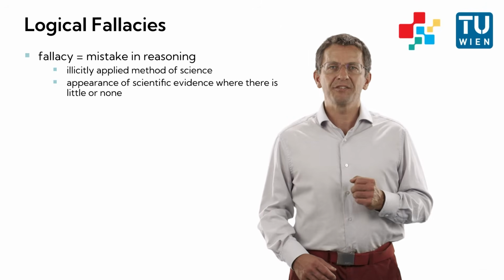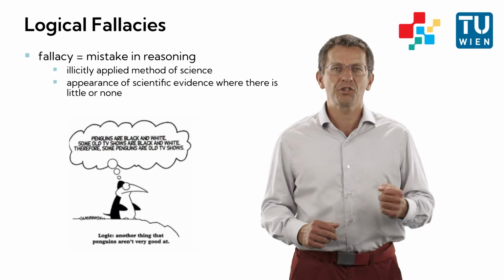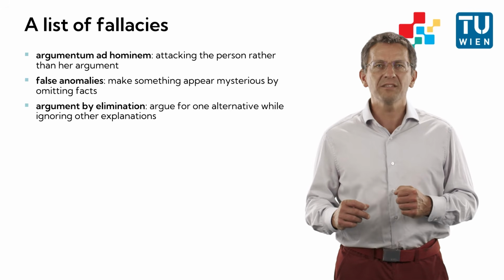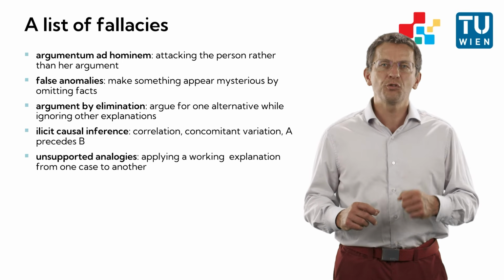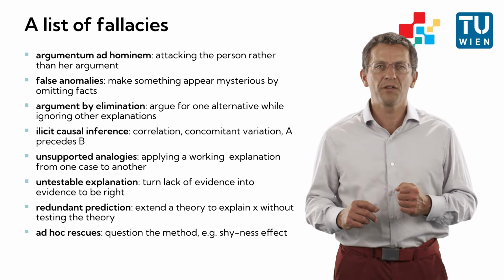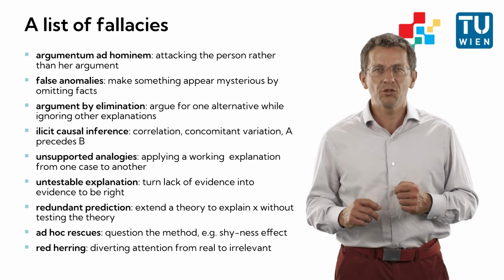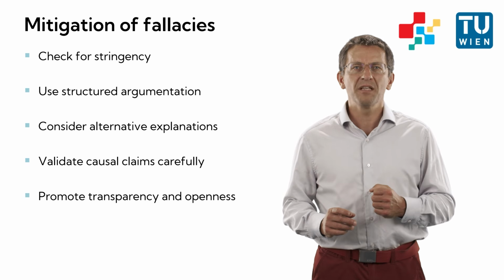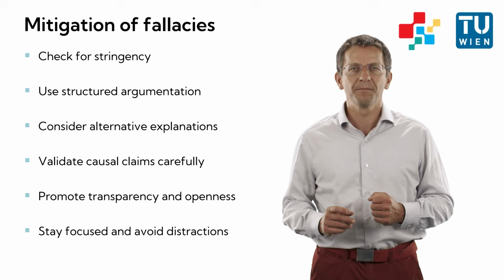Scientific Research and Writing (10/16): "Logical Fallacies" by Florian Michahelles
In the tenth video of the lecture series, Florian explores logical fallacies and familiarizes you with examples of common fallacies.

Ready to dive into the world of scientific discovery?

Join Professor Florian Michahelles in this video series as he breaks down the essentials of Scientific Research and Writing. Through 16 short video lectures, you can explore the essentials of scientific reasoning, research methods, and academic writing.

This video is part of the Scientific Research and Writing lecture course at TU Wien Informatics, and it's not only great for first-time learners but for anyone looking to refresh their scientific research and writing skills.